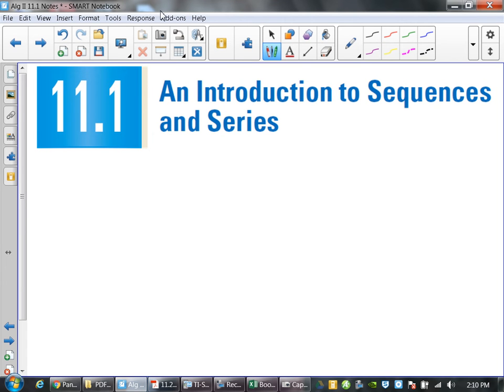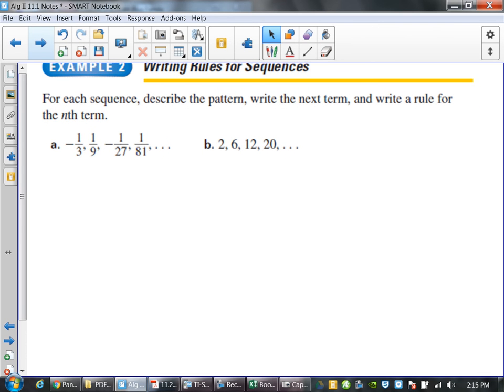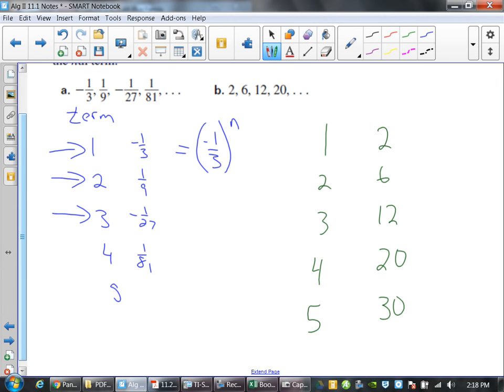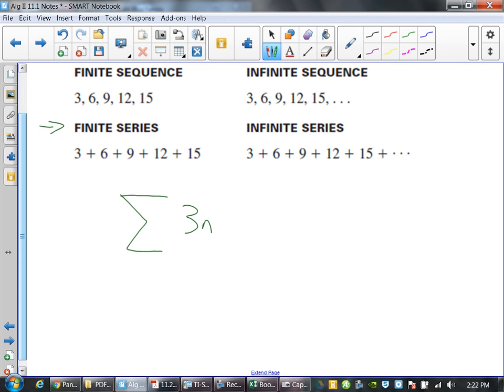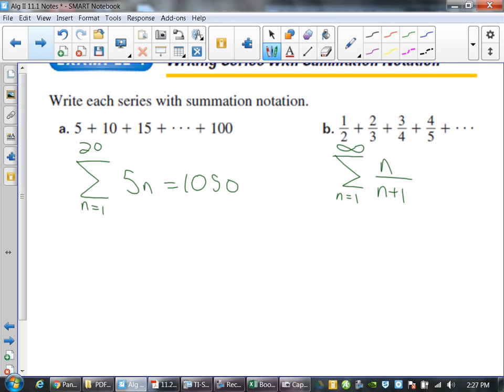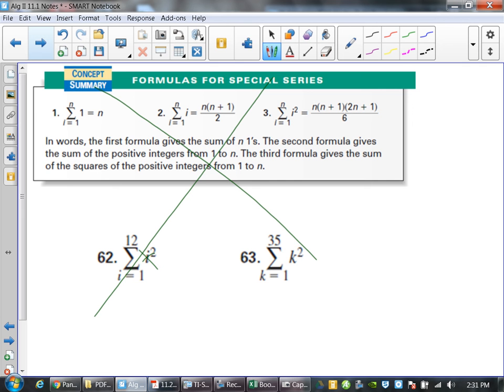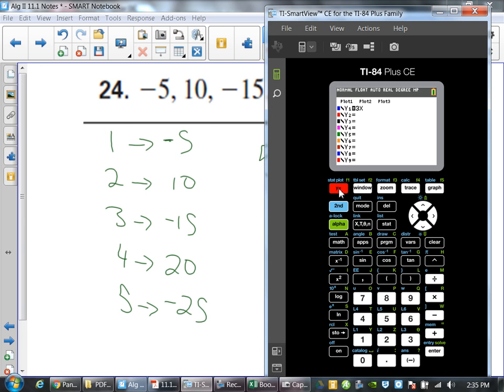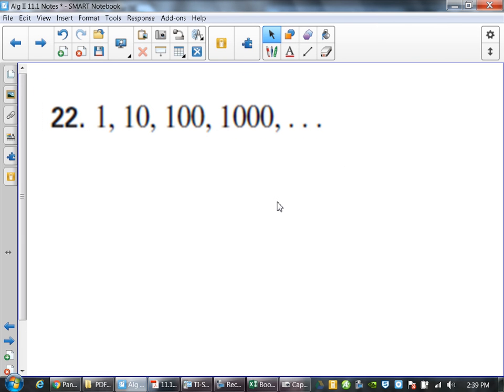April05 11 1 notes p12